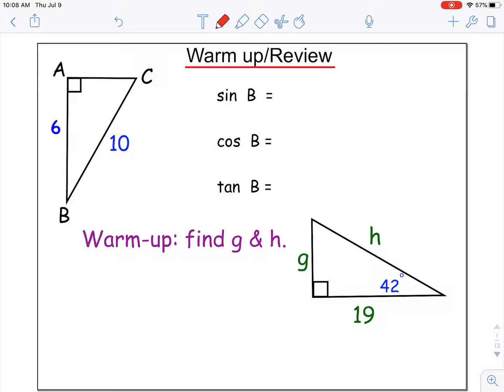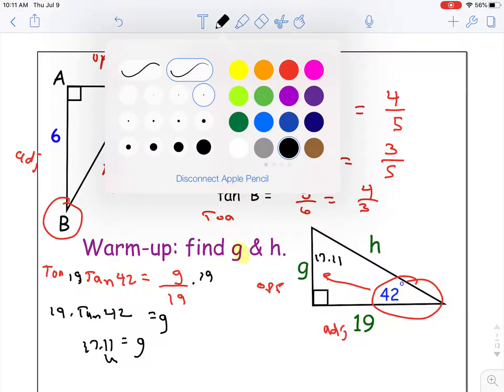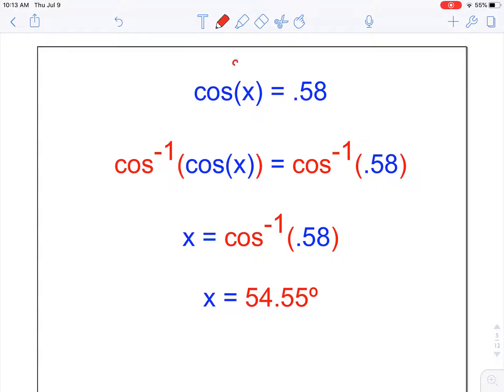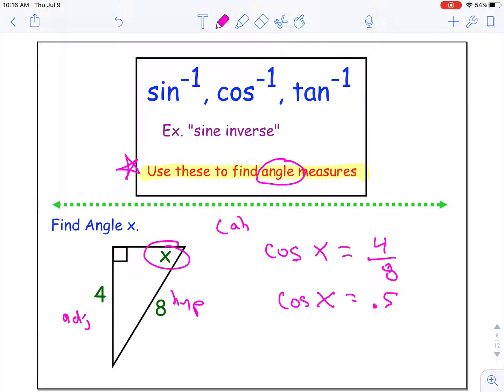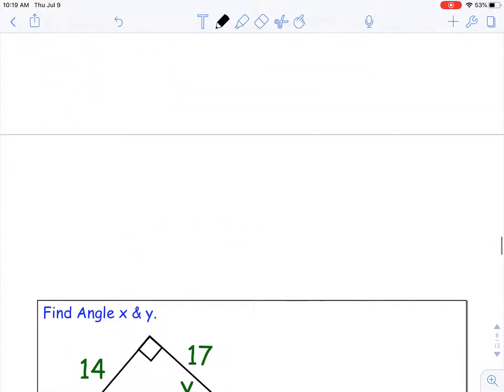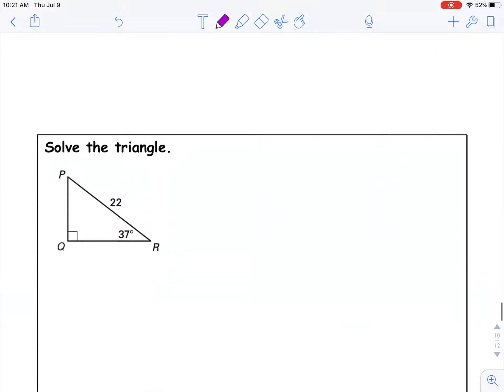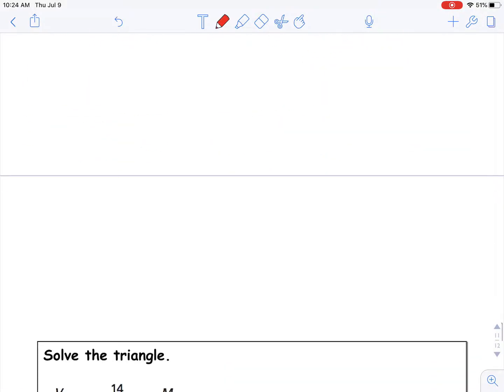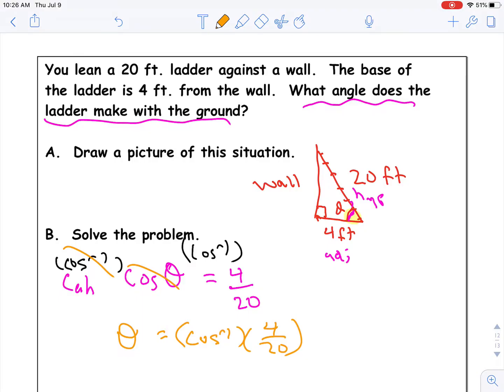HGeo 7.7 - Solving Right Triangles